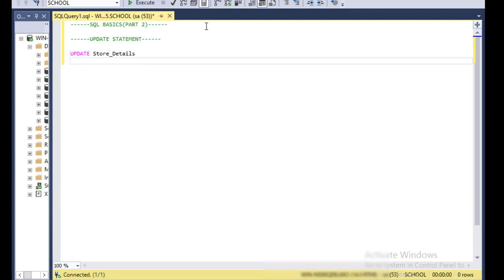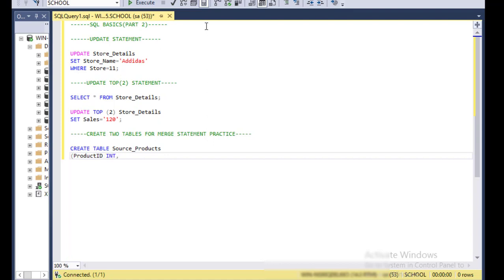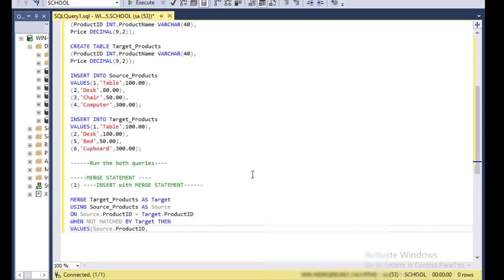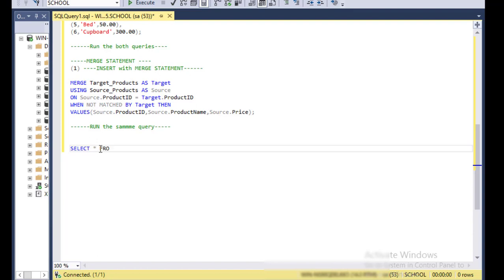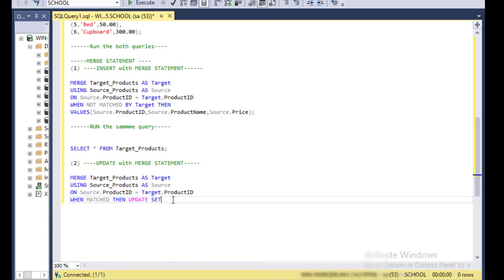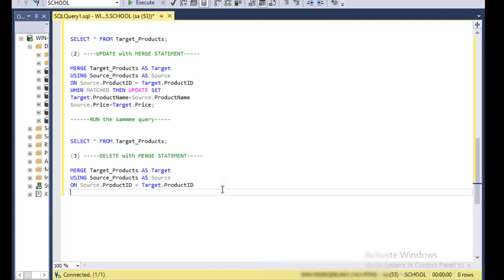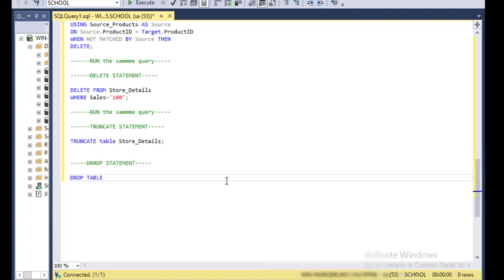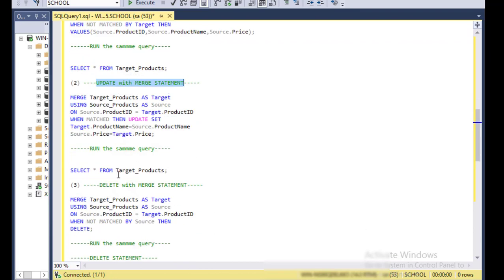SQL Basics to Advance (Part -2) 👌👌👌🔥🔥🔥🔥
SQL Basics (Part -2)👌👌👌🔥🔥🔥🔥

1.UPDATE & SET CMD (Update records with using of WHERE clause in existin table).
2.SELECT STATEMENT (to check all the record details).
3.UPDATE TOP(2) records.
4.'MERGE STATEMENT' (CREATE TWO tables for PRACTICE)
5.‘MERGE’ is used to INSERT,UPDATE,DELETE ALTOGETHER
6.'DELETE' STATEMENT (It is used to delete existing records in a table)
7.'TRUNCATE' STATEMENT (It is used to delete an existing data in a table, except the table itself.
8.'DROP' STATEMENT (It is used to drop an existing table in a database)
9.SELECT STATEMENT (to check all the record details).

For SQL Basics (Part -1) video click on below link 👌👌👌🔥🔥🔥🔥

For study more with my 'PDF' with same Topics, click below.👌👌👌🔥🔥🔥🔥

Thanks. ✌✌✌✌✌